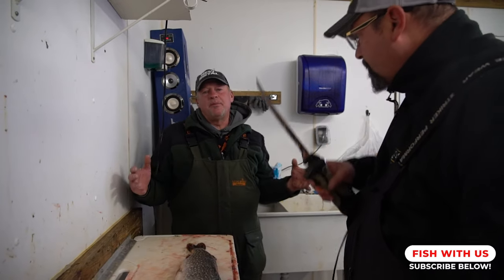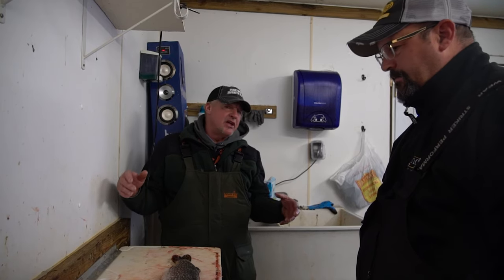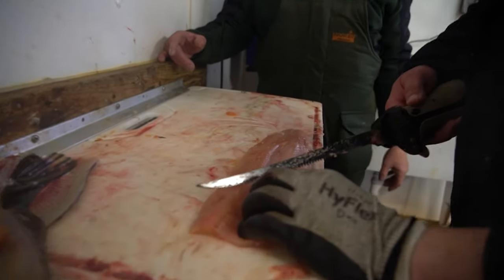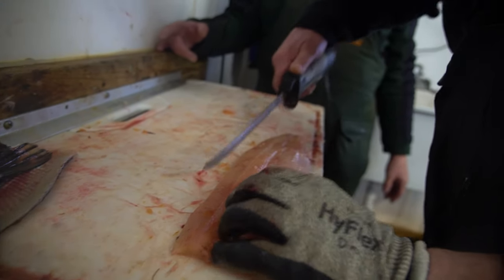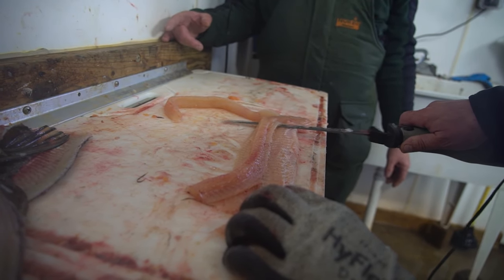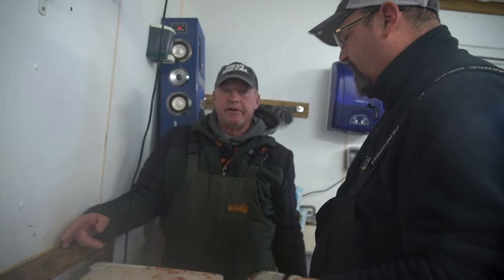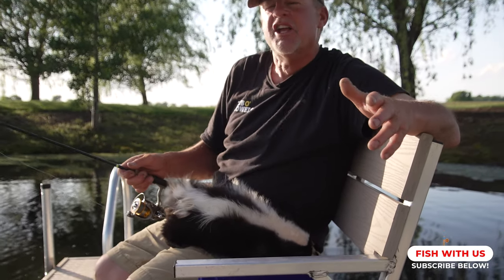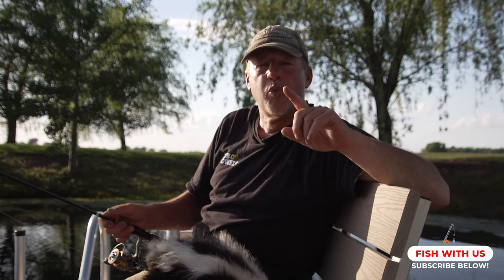How to Filet PIKE (cleaning tip)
Find out the EASIEST and FASTEST way to filet Northern Pike!